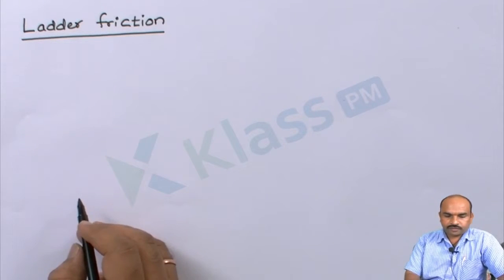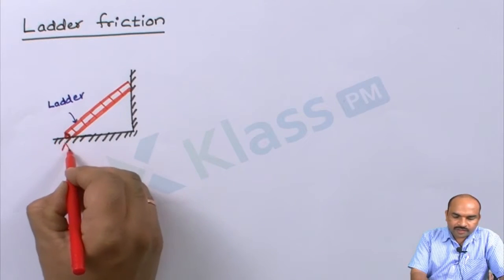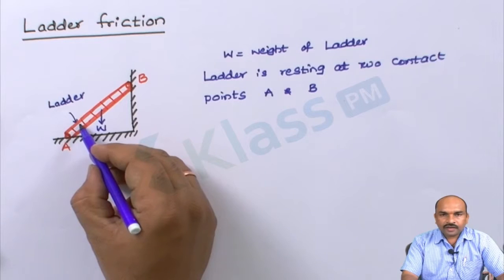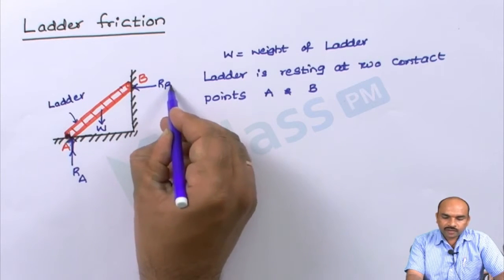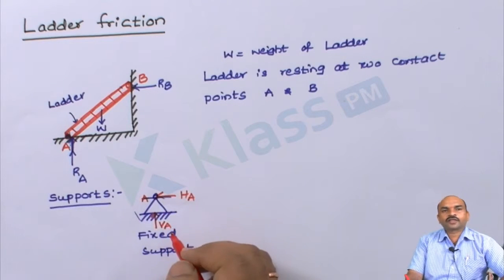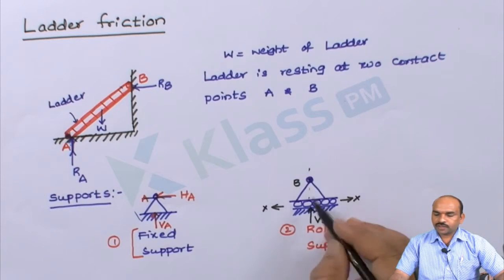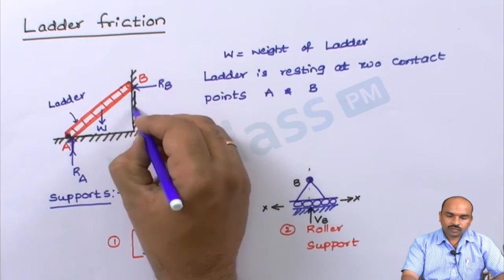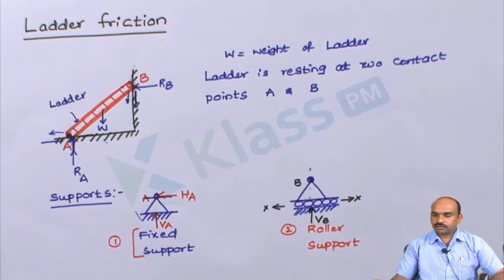Ladder Friction - Unit - 2 | Engineering Mechanics | BTech | KlassPM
Ladder Friction in Engineering Mechanics